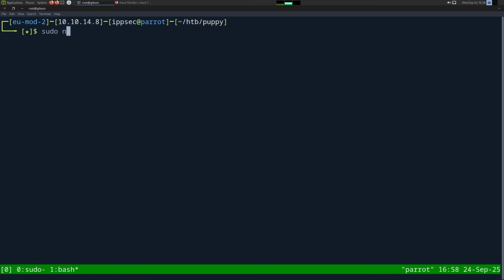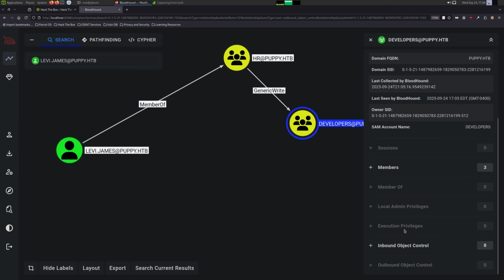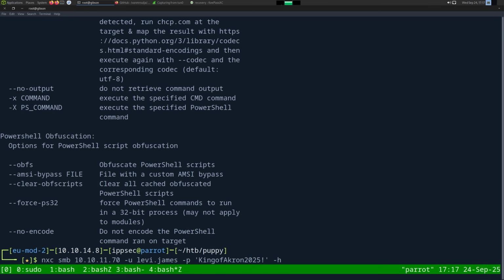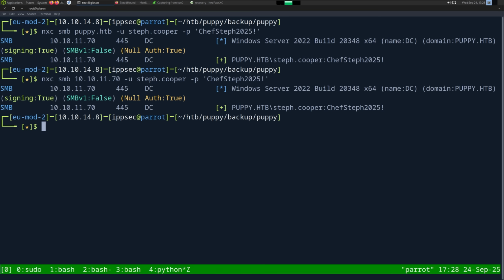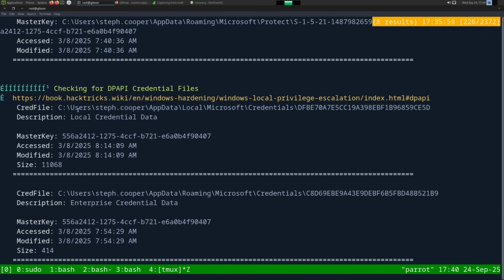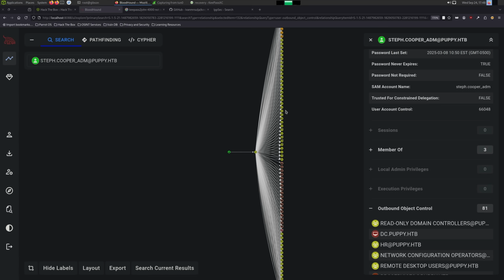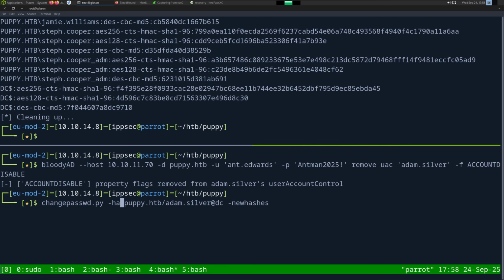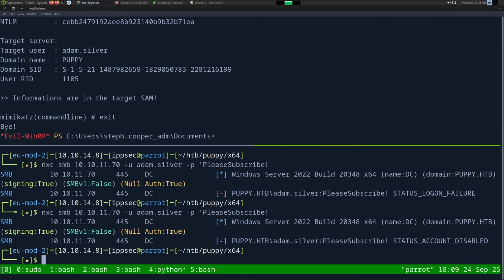HackTheBox - Puppy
00:00 - Introduction
01:00 - Start of nmap
03:27 - NFS is listening on Windows which is odd, looking into it briefly and not finding anything
05:00 - Using NXC to list shares and running RustHound
08:55 - Adding ourself to developers, which will let us access the develoeprs share
11:45 - Cracking a newer Keepass database (hash alg 4000). Currently not supported in Hashcat, need to use a new version of John
15:00 - Copying credentials out of keepass and doing a password spray to gain access to Ant.Edwards
18:10 - Looking at what Ant can do with Bloodhound, discovering we have GenericAll to Adam.Silver, using BloodyAD to change his password
20:55 - Still can't login to Adam since he is disabled, using BloodyAD to re-enable the account and accessing the box via WinRM
23:00 - Finding a backup. Looking into it to discover another set of credentials
27:30 - Running WinPEAS, finding DPAPI Data
34:30 - Downloading the DPAPI Master Key and Credential Blobs, to download with EvilWINRM need to remove the hidden attribute
36:50 - Using Impacket to decrypt the DPAPI Data and logging in with Steph's ADM account for DA
42:45 - Beyond Root: Setting someones hash via a NTLM Hash for opsec reasons after changing a password, having trouble with Impacket
53:30 - Giving up with impacket, switching to mimikatz to set the password via hash